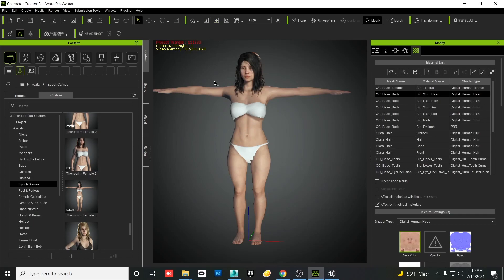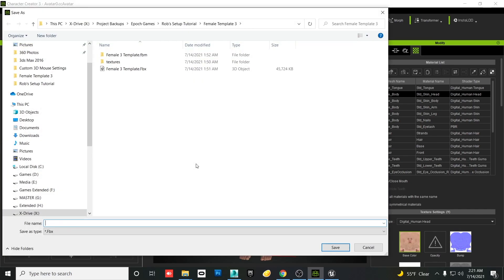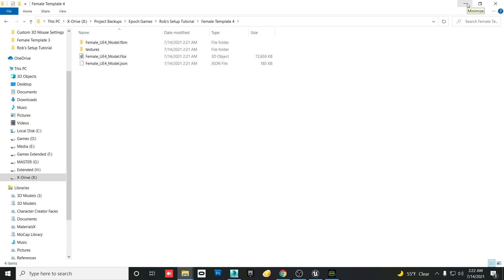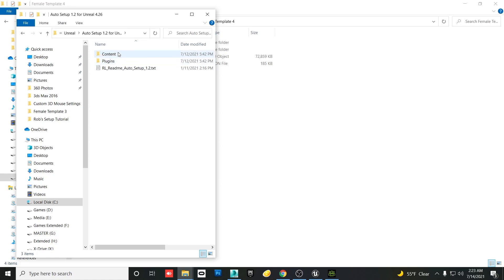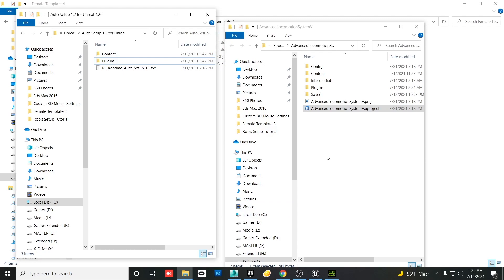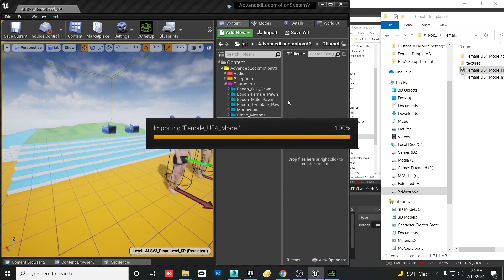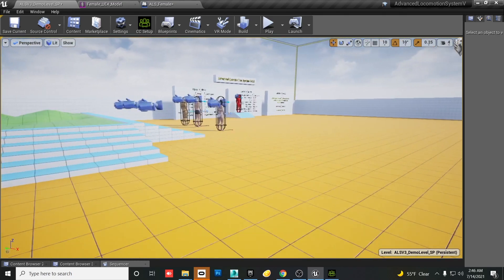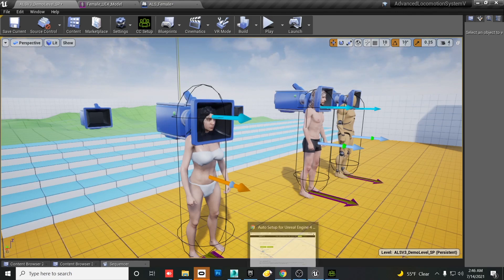CC3 to UE4 ALS Setup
This is part three of my CC3/UE4 tutorial focusing on importing and setting up a character for the Advanced Locomotion System (ALS) in Unreal Engine.